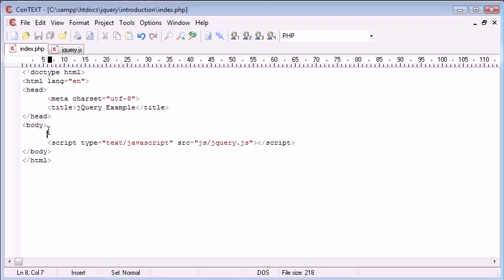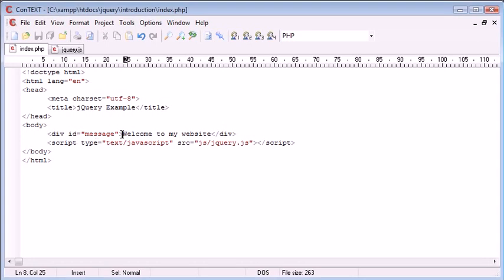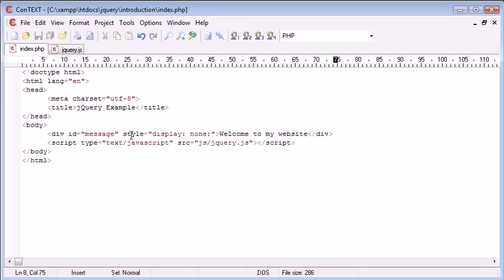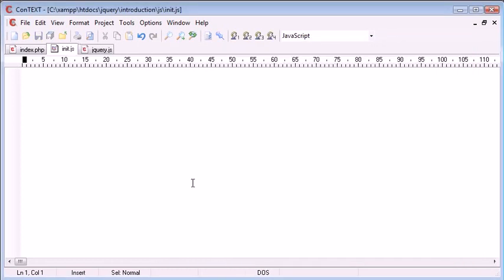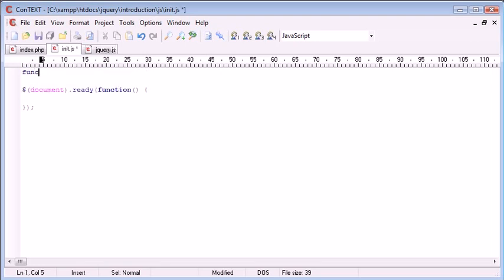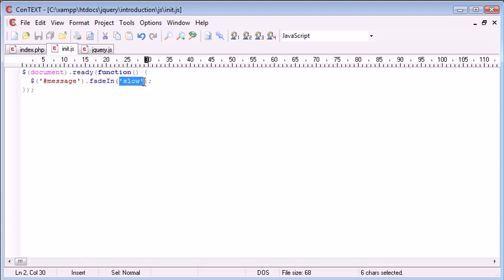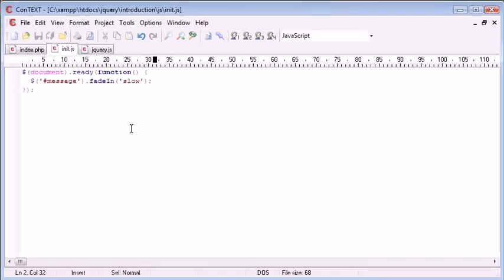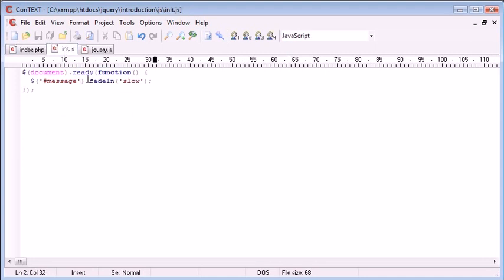jQuery Tutorial 6 Document Ready Event